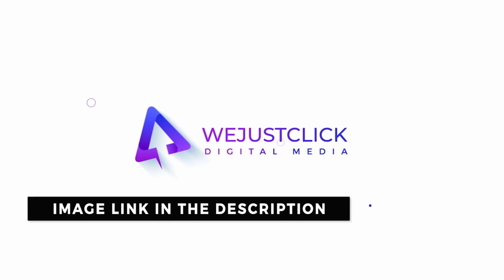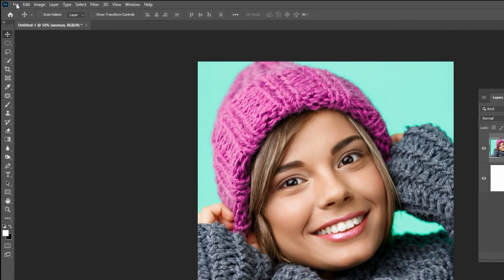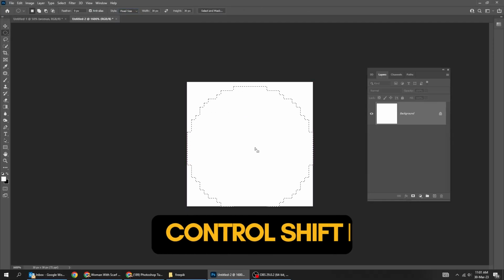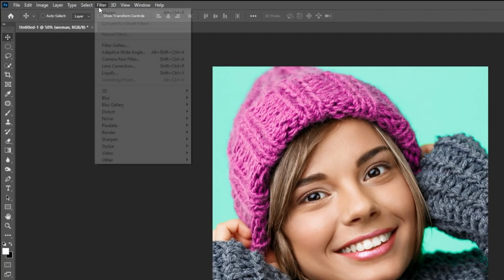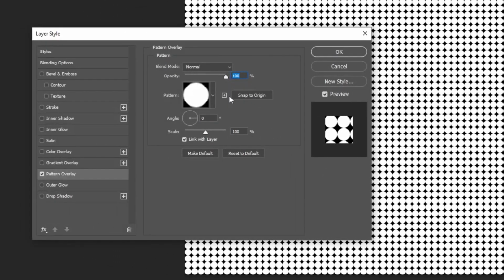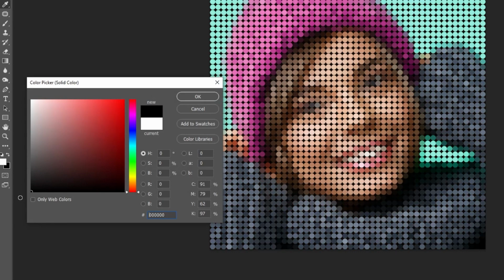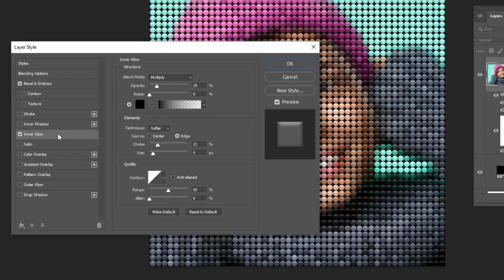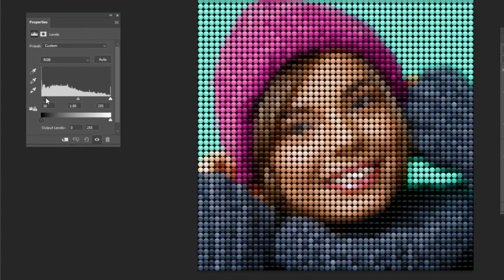How to Create a Photo Mosaic in Photoshop (EASY & FAST)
In this tutorial,  i will show you an easy way to create Mosaic Face Portrait effect in adobe phtooshop.